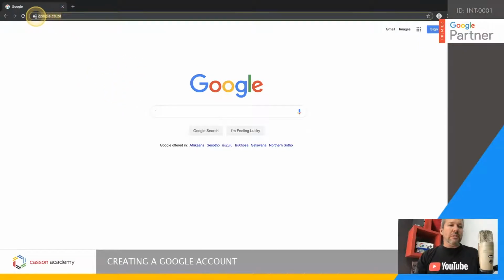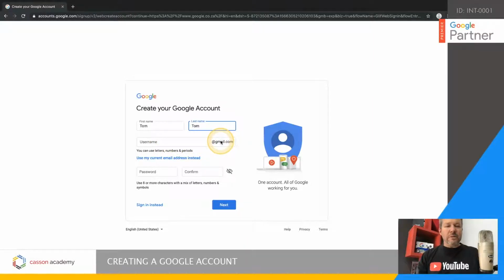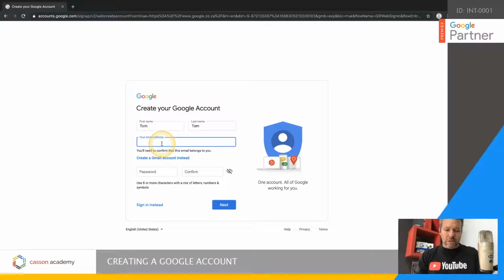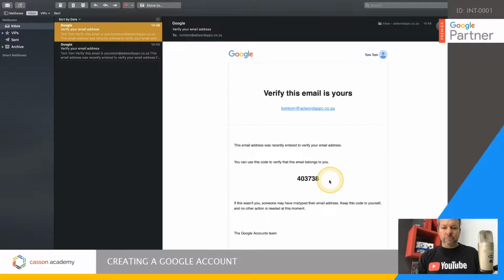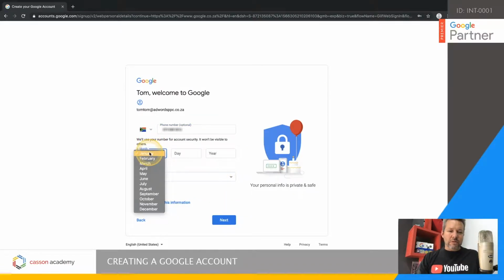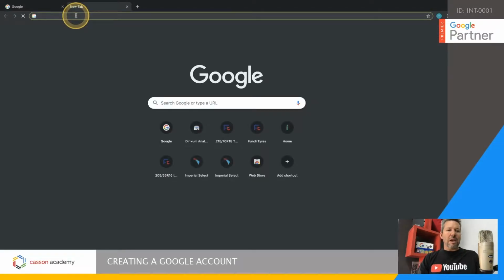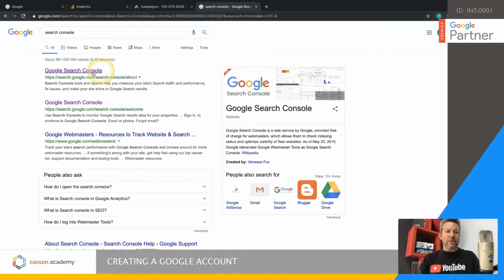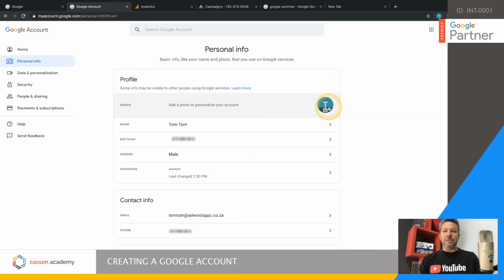How to Create a Google Account INT-0001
Easy step-by-step walkthrough on how to setup a Google account.